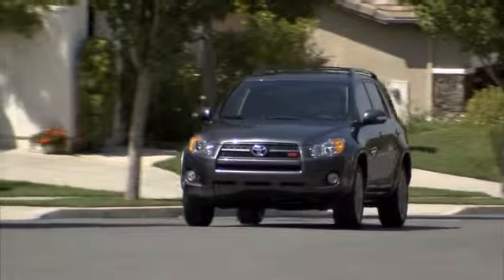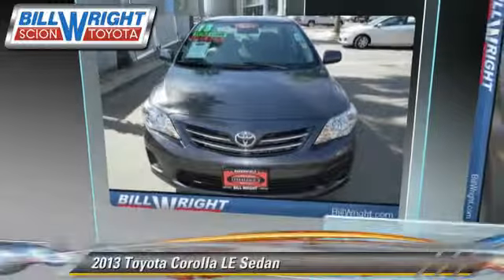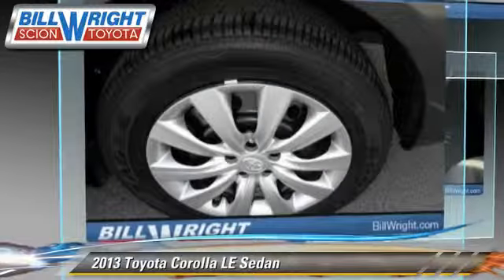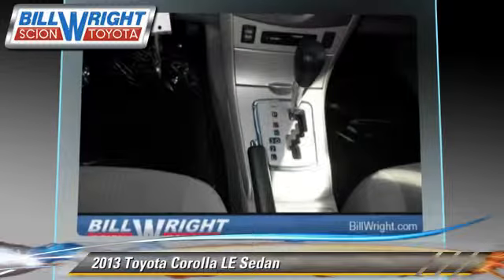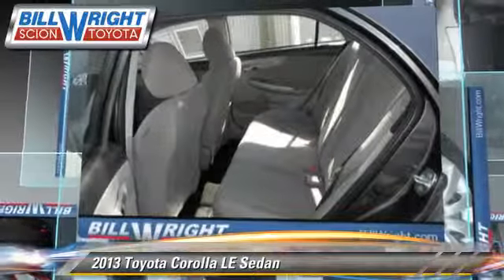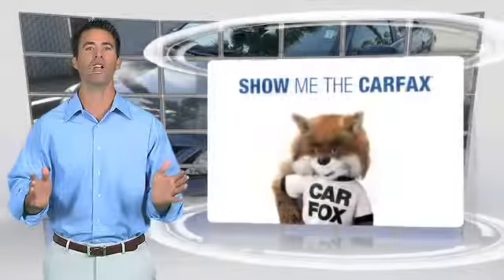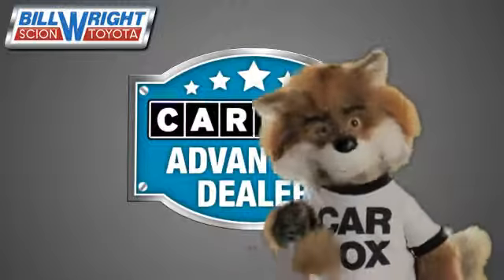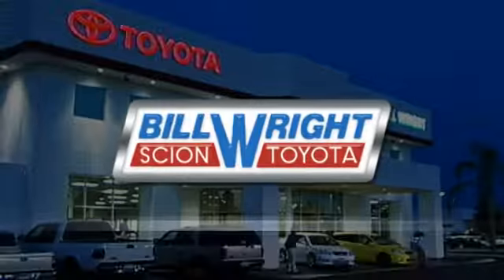Used 2013 Toyota Corolla LE - Bakersfield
2013 Toyota Corolla LE Sedan

$17,988

Color: Gray
Engine: 1.8L 4 cyls
Transmission: Automatic 4-Speed
Miles: 25213
VIN: 2T1BU4EE3DC983616
Stock: 168674

This vehicle features: 1.8L 4 cyls, Automatic 4-Speed, 1.8 L liter inline 4 cylinder DOHC engine with variable valve timing, 132 hp horsepower, 4 Doors, 4-wheel ABS brakes, Air conditioning, Center Console - Full with covered storage, Clock - In-dash, Daytime running lights, External temperature display, Front-wheel drive, Fuel economy EPA highway (mpg): 34 and EPA city (mpg): 26, Head airbags - Curtain 1st and 2nd row, Interior air filtration, Intermittent window wipers, Multi-function remote - Trunk/hatch/door/tailgate, Passenger Airbag, Power windows with 1 one-touch, Rear bench seats, Rear defogger, Remote power door locks, Speed-proportional power steering, Stability control, Tachometer, Tilt and telescopic steering wheel, Traction control - ABS and driveline, Trip computer.

[DFIN:3:2994045:A:2950:E9C6D099:1605f1a41787f1acea26c714450aec58]